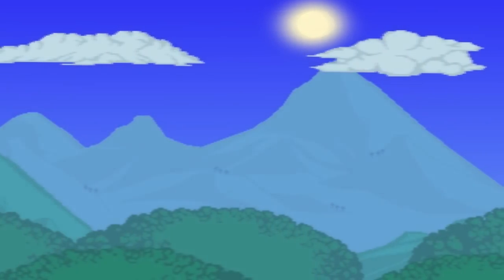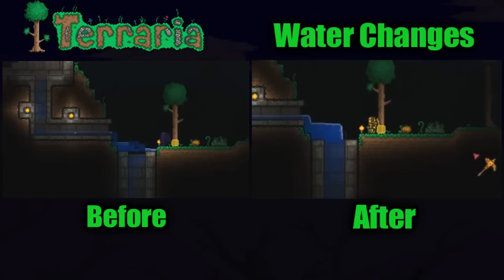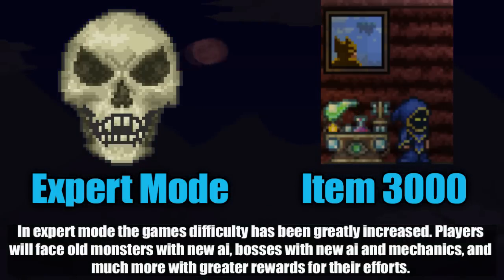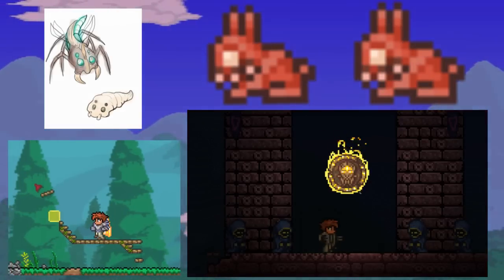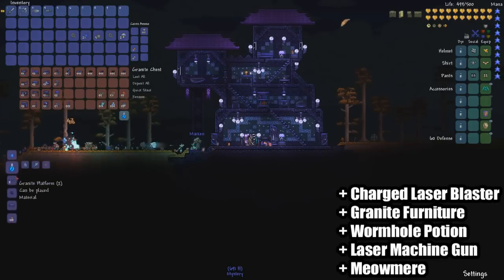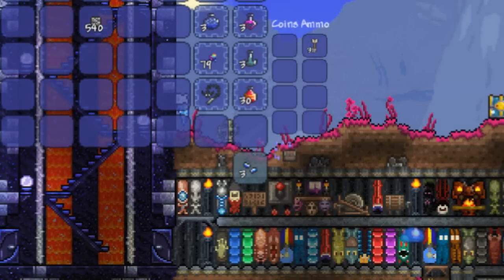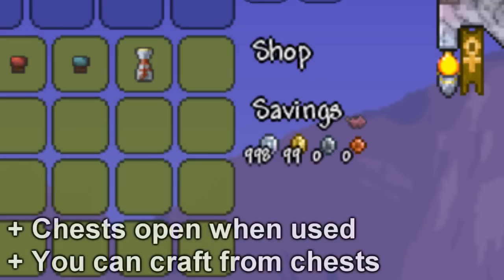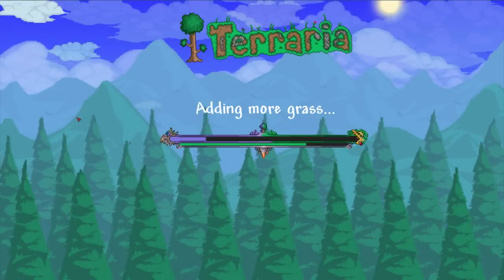The ULTIMATE Terraria 1.3 Update Spoilers Video - EVERY Terraria 1.3 Spoiler In One Video!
The Ultimate Terraria 1.3 Spoilers Video. This video contains every 1.3 spoiler that has been disclosed so far. :)

With the Terraria 1.3 Update being released sometime this year, I figured I'd compile every piece of information we have about the update for added convenience. The Terraria 1.3 Update will see many new additions such as:

Lunar Boss
Alien Boss (?) + Alien Monsters! (Alien invasion event (martian madness)
3 New mounts such as the drill mounts
New Dyes such as living flame dye and rainbow dye!
Water and Lava changes!
New accessories such as the laser ruler
Invasion progress bar
Expert Mode
New items and weapons such as the Meowmere, laser machine gun, alchemy table, wormhole potion, granite furniture,
NPC animation changes!
New mini-biomes and events such as the enchanted sword shrine
Cultist event
Quick stacking, favouriting items
Screen capture mode
New Summon items

I hope you guys are as excited for the Terraria 1.3 update as I am, you can always subscribe if you want to stay up to date with cool spoilers and such!

This video contained pretty much every spoiler at the time of release although new spoilers have recently been released. A couple weeks before release of 1.3 I will compile literally everything important about 1.3 into a 'final 1.3 spoilers video' in a neater fashion if we are given more significant spoilers